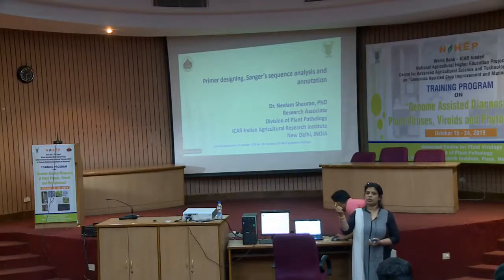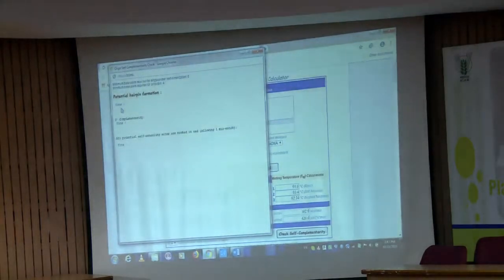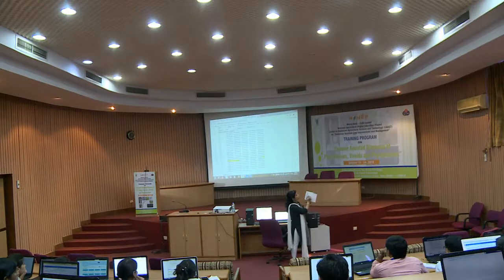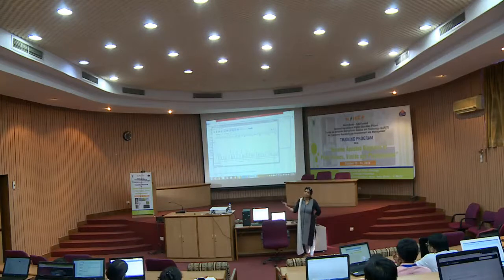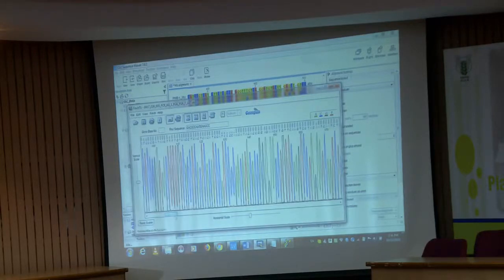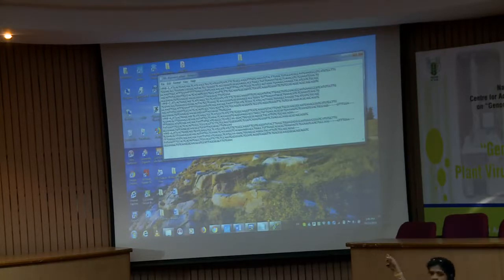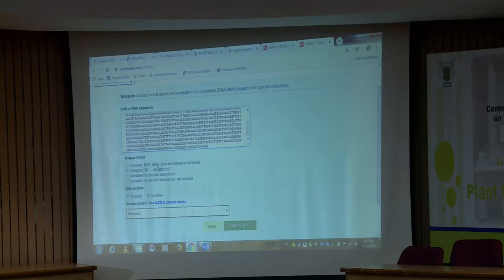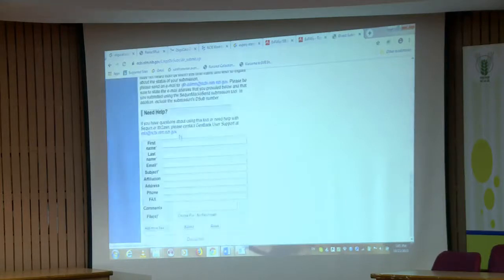Primer Designing, Sanger's Sequence Analysis,Annotation By Dr Neelam Sheoran IARI New Delhi_oct23,19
Primer Designing, Sanger's Sequence Analysis and Annotation By Dr Neelam Sheoran IARI New Delhi_oct23,19

Genome assisted diagnosis of plant viruses, viroids and phytoplasmas (October 15-24, 2019)